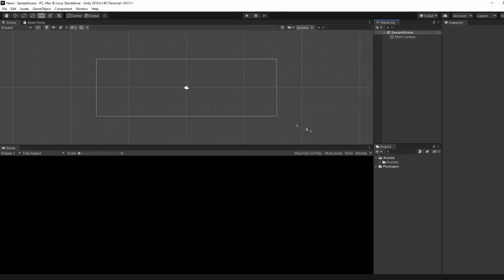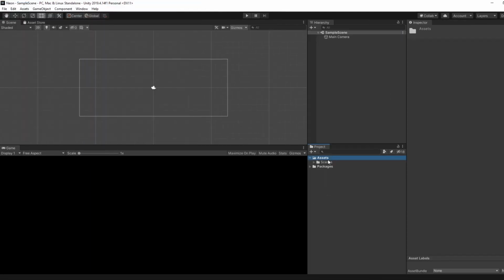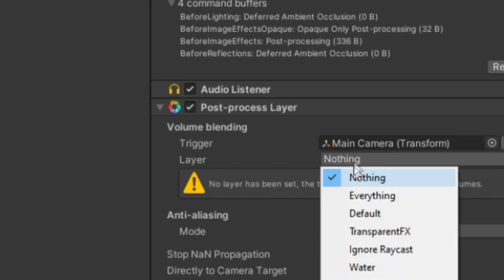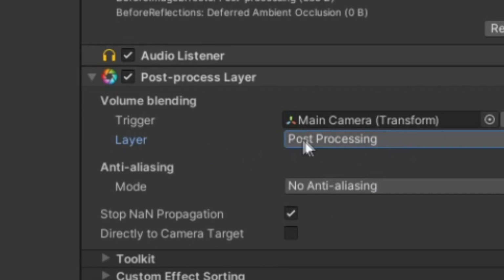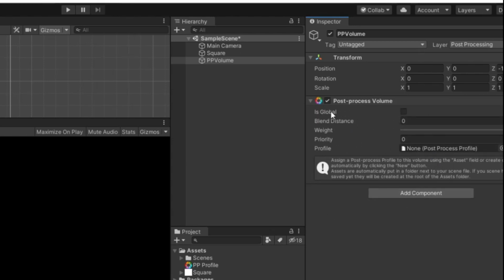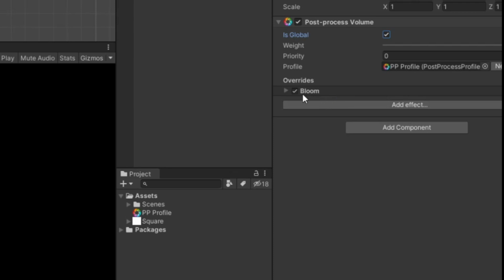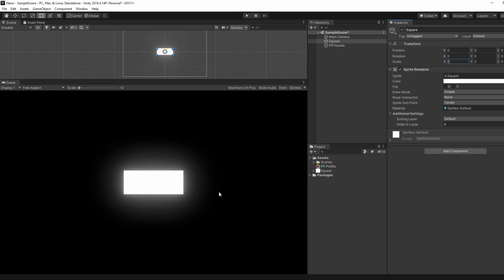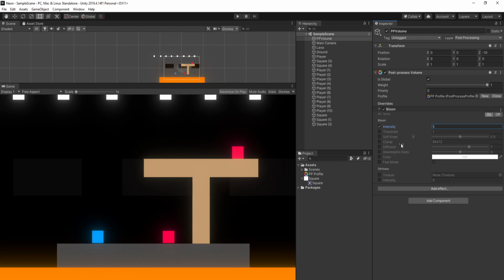Simplest Way To Add NEON EFFECT / GLOW in UNITY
In like 2 minutes you can throw a Bloom post processing effect into your game and instantly change the entire aesthetic of your game!

In this Unity Tutorial we will be looking at installing the Post-Processing package and playing around specifically with the Bloom effect which adds a glow or neon effect to our sprites/models.

Feel free to check out all of the other effects they offer, just add more and test some of the values.

Post processing works with 2D and 3D, though in this tutorial I use a 2D scene.

➤LIKE the video, it makes me big happy

We have channels to help you with your problems!

Wield the power of your PP Profile